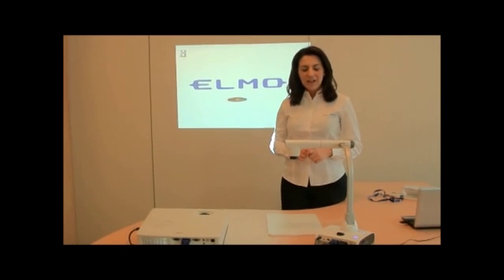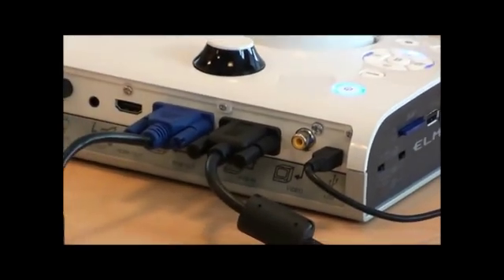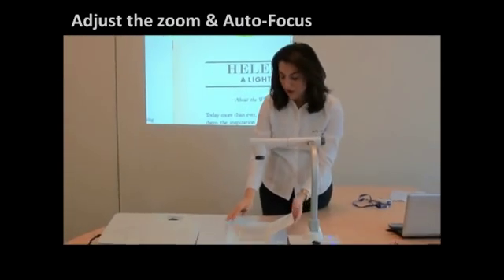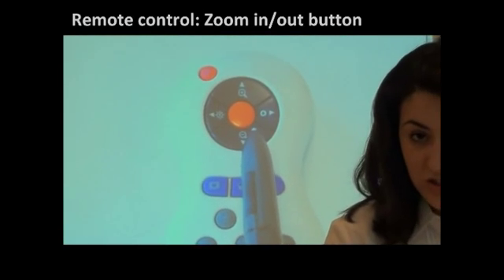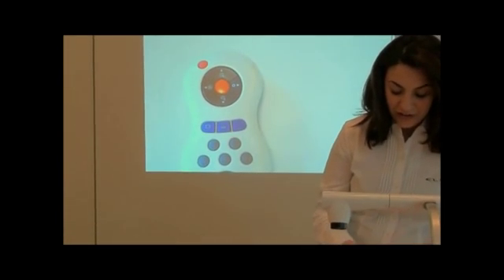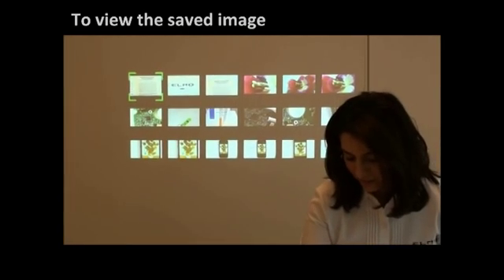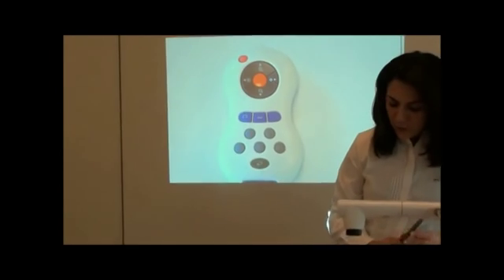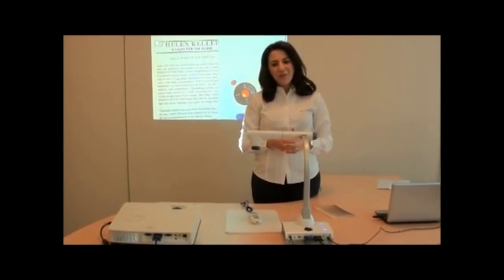1. ELMO Classroom Solution: setting up & basic operation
The ELMO L-12 visualiser setting up and basic operation